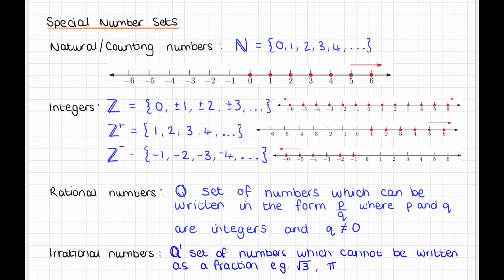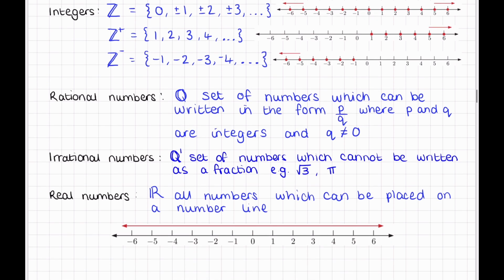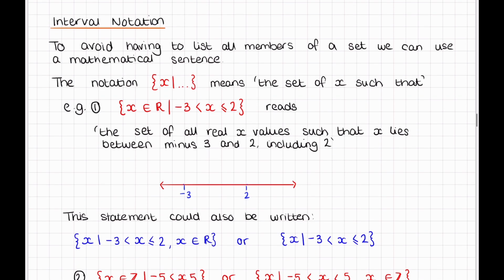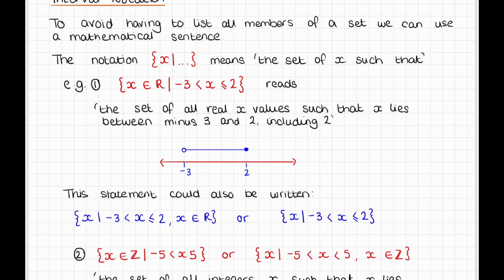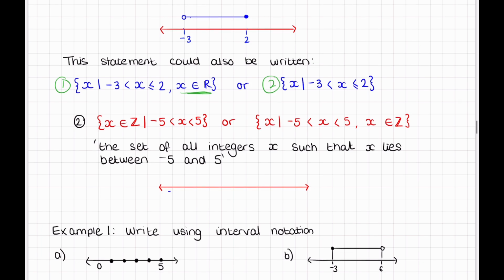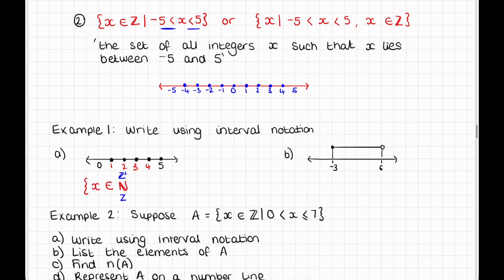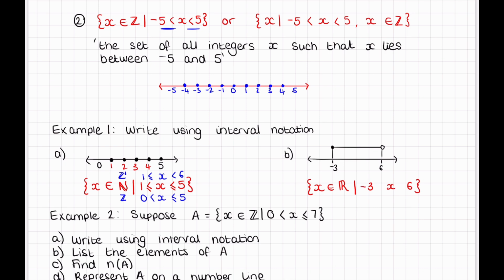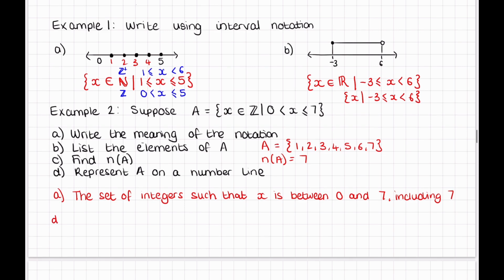Special sets and interval notation